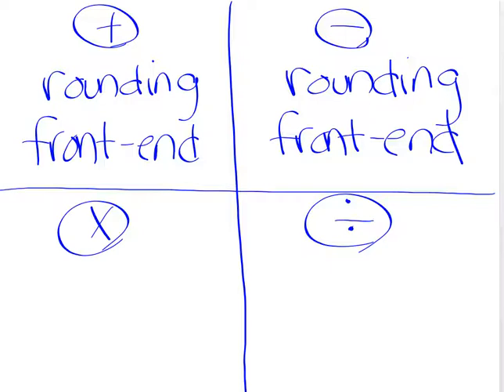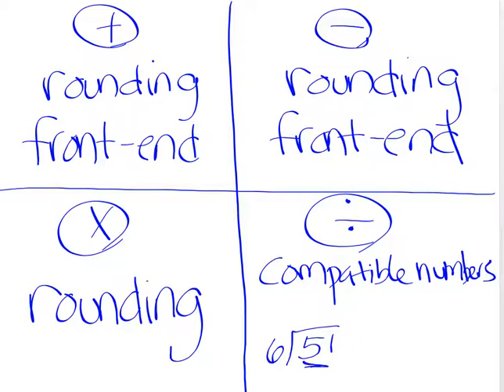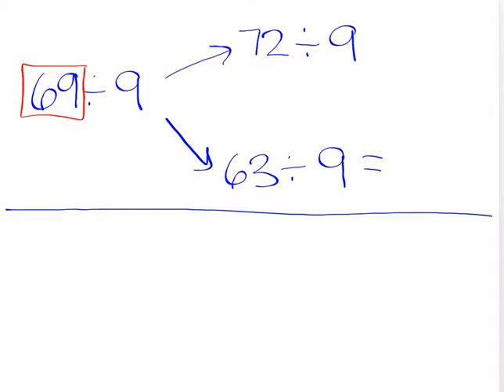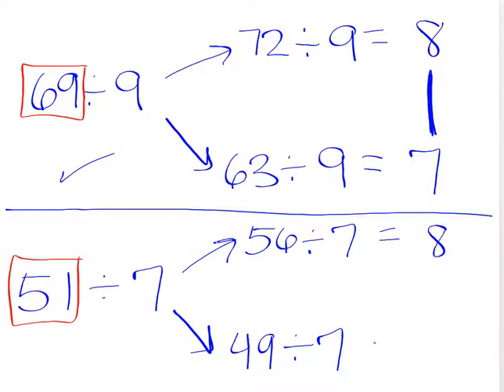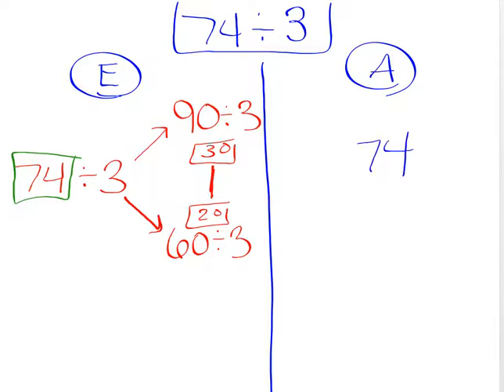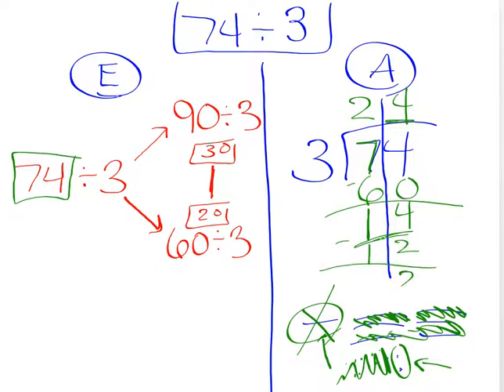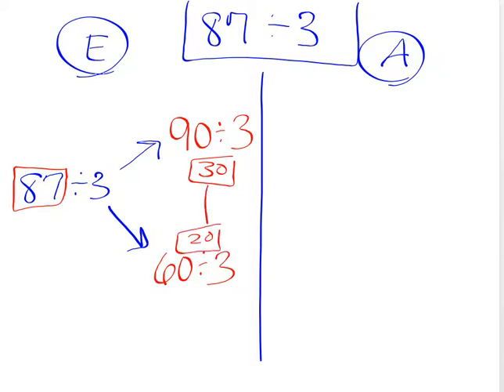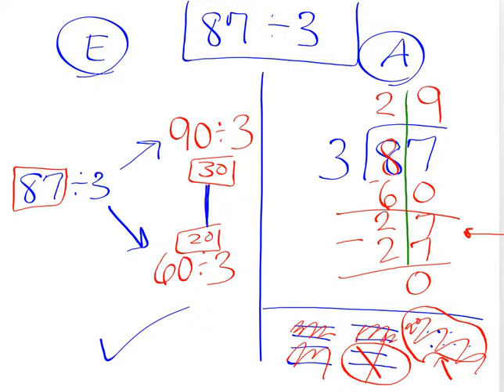Division and Estimation Review